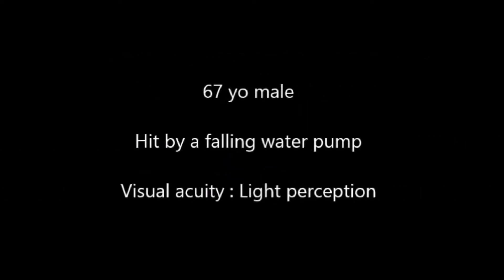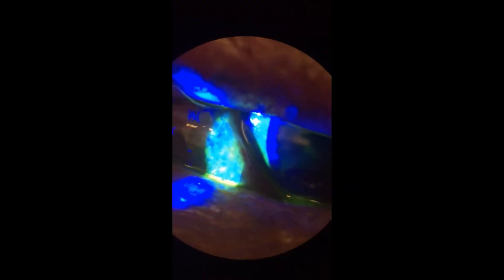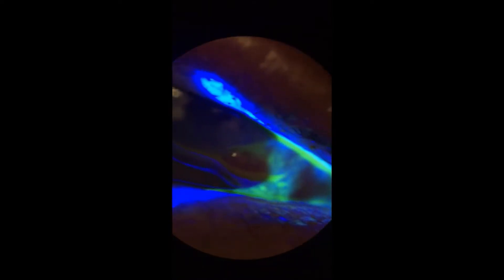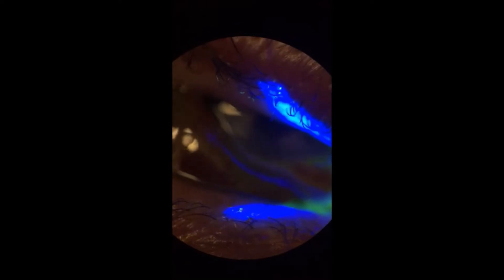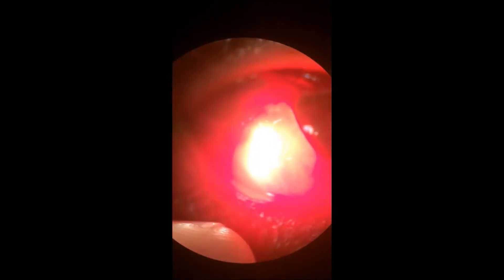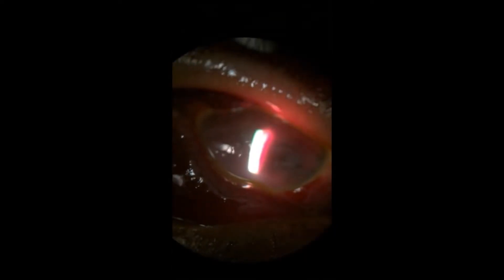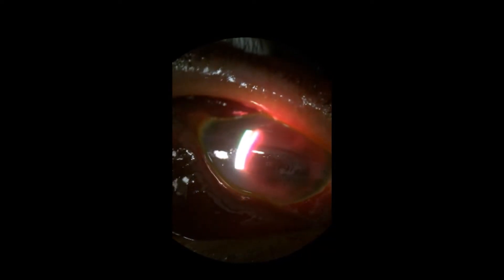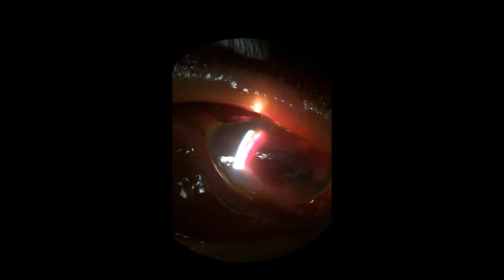Traumatic Hyphema with Retinal Detachment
Trauma can cause damage to the anterior segment structures in the eye which cause bleeding and the presence of a hyphema which can be graded from Grade 0 (microhyphema) to Grade 4, which is total filling of anterior chamber with blood. Here the seidels test is negative for an open globe injury but B-Scan showed a retinal detachment.